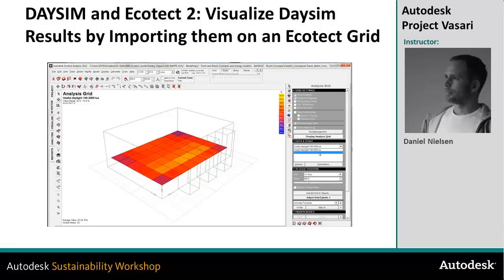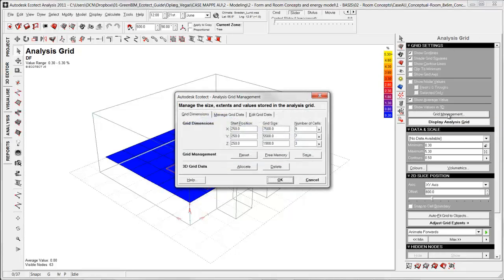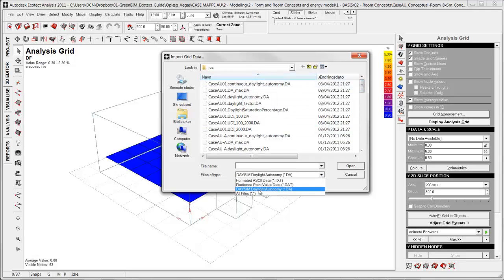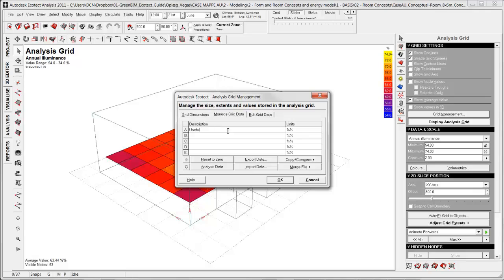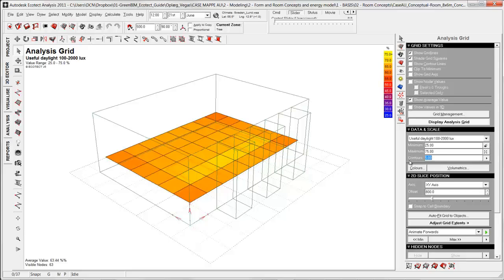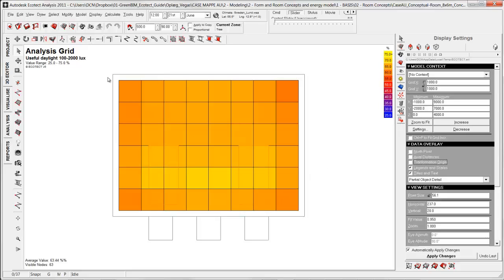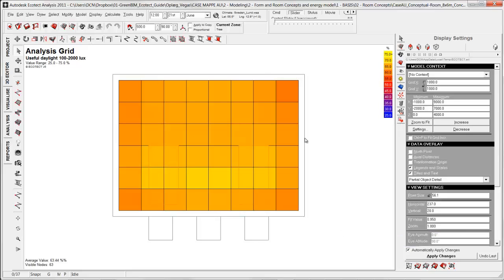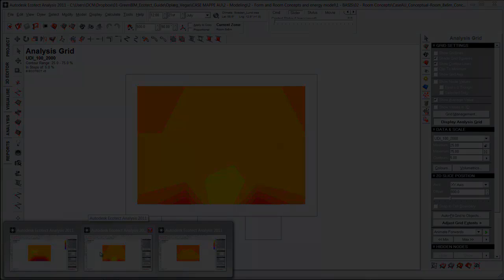DAYSIM and Ecotect 2: Visualize Daysim Results by Importing them on an Ecotect Grid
Learn how to import Daysim results back into an Ecotect analysis grid, scale data so its comparable, and then export these visuals to Illustrator for side-by-side comparison.